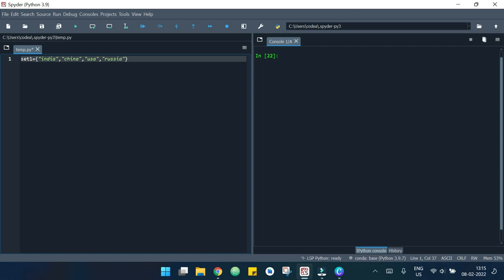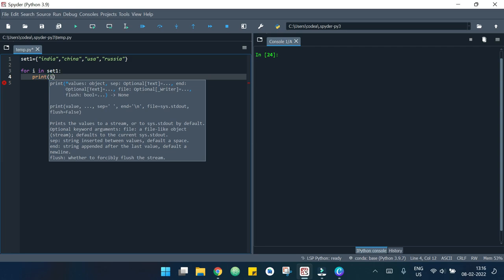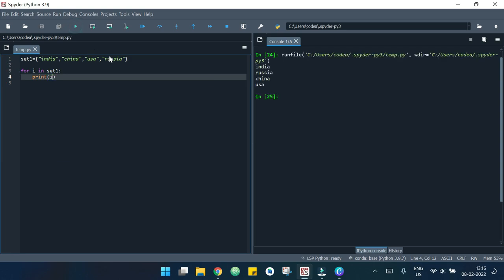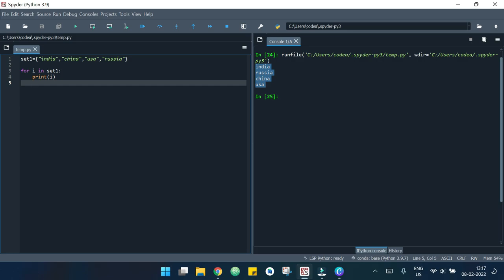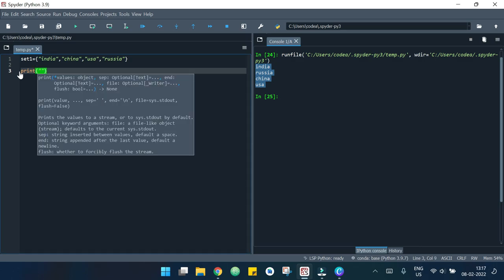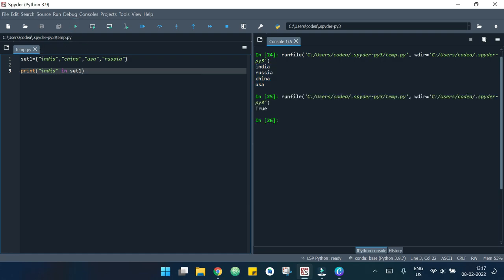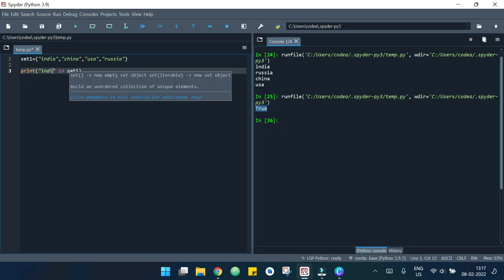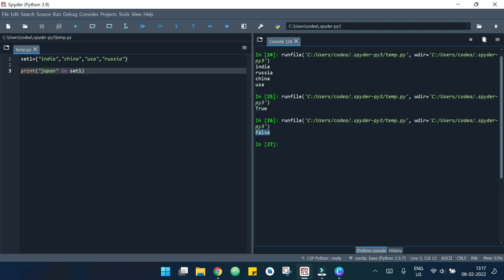Accessing Set Elements | Python | codeayan